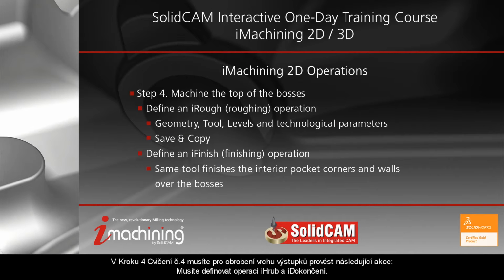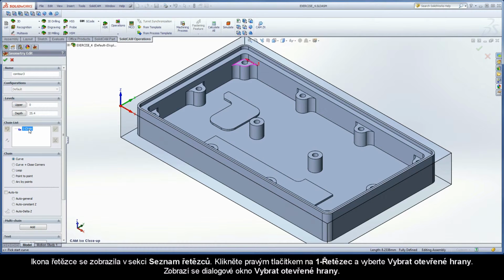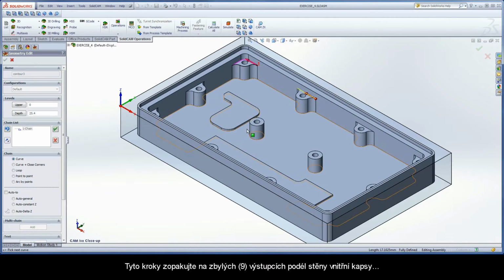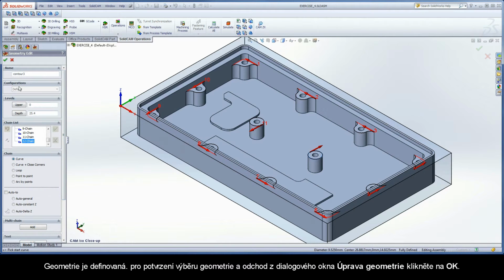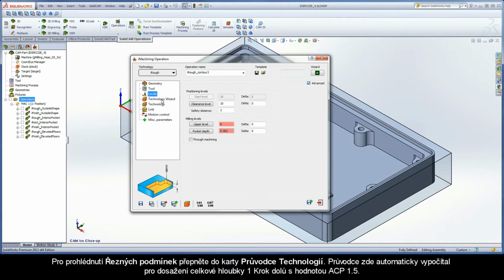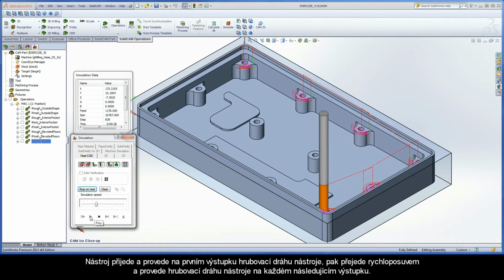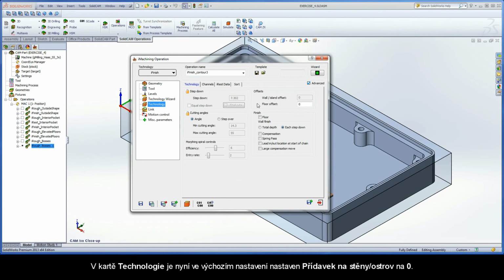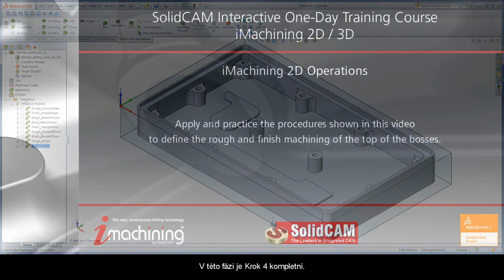iM 1Day Exercise 4 SC English Step4 cz